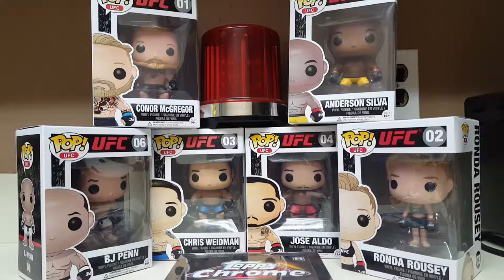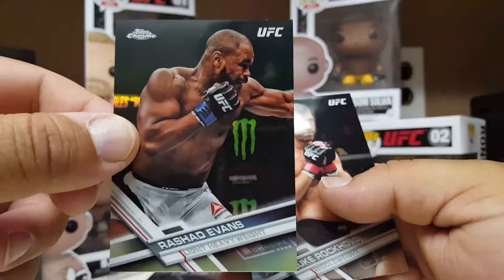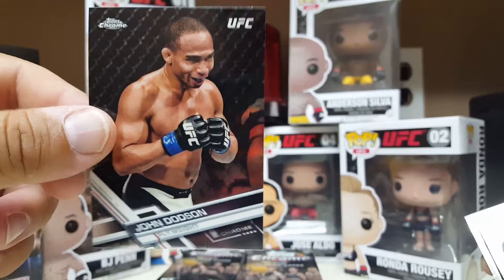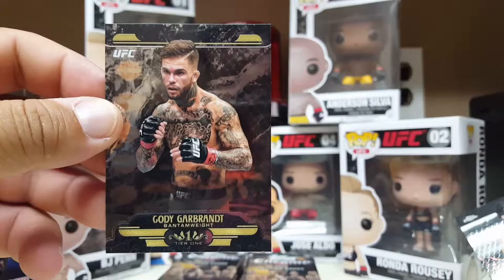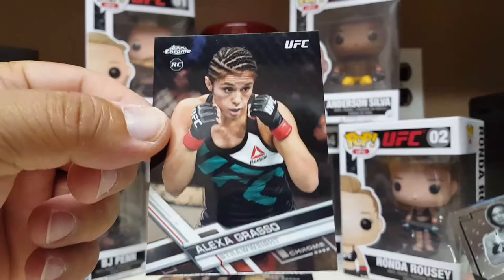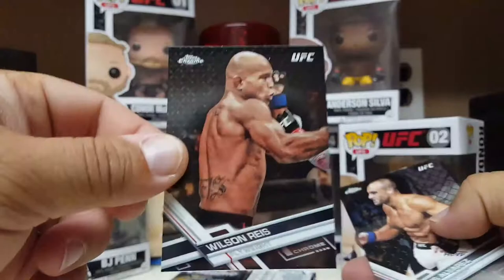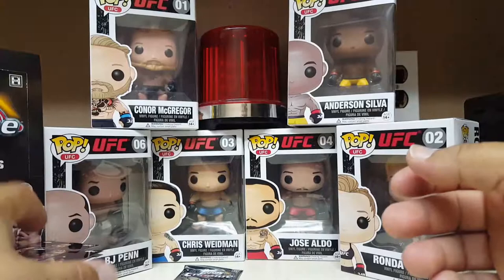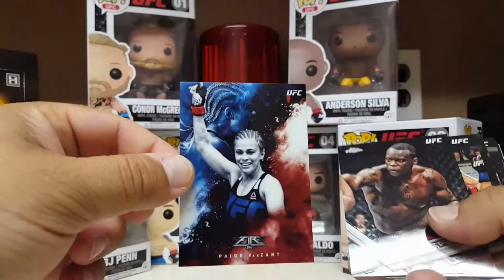2017 TOPPS UFC CHROME